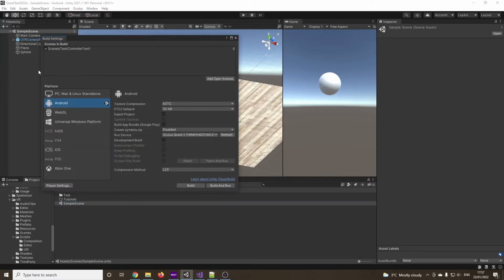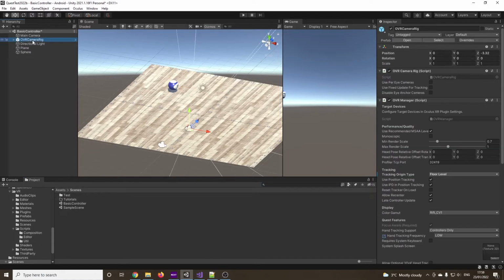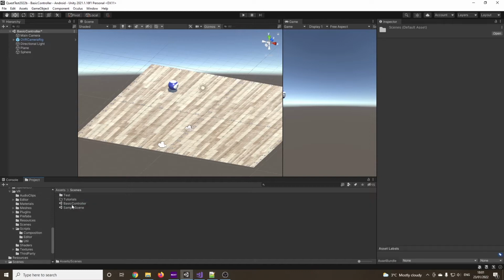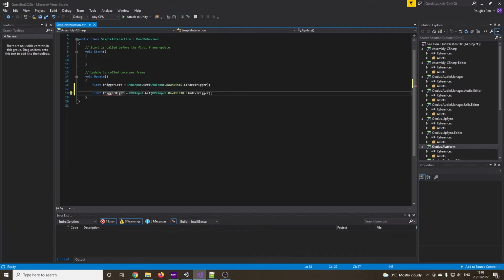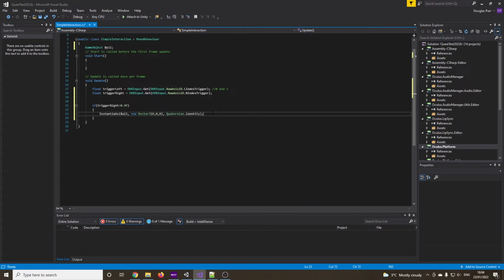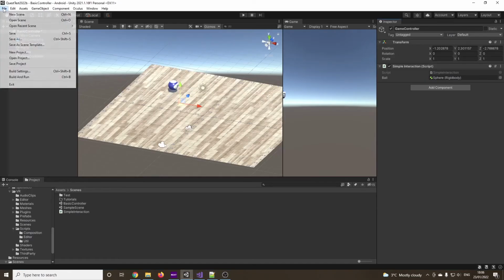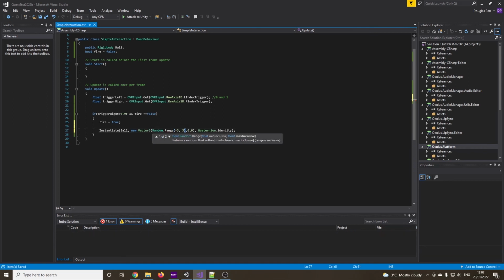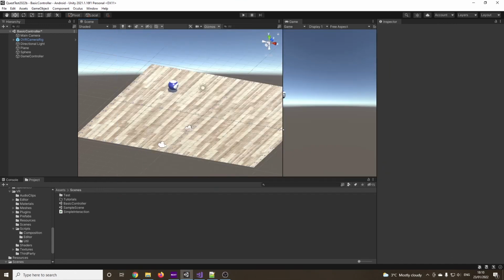Unity and Oculus Meta Quest Lesson 02 - Adding a Simple Controller and Trigger Event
Unity and Oculus Meta Quest 2 - Lesson 2
Adding a Simple Controller and Trigger Event
Instantiating a GameObject with a Rigidbody